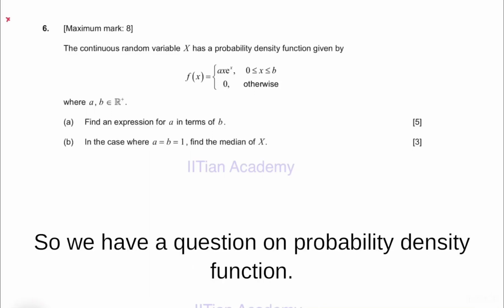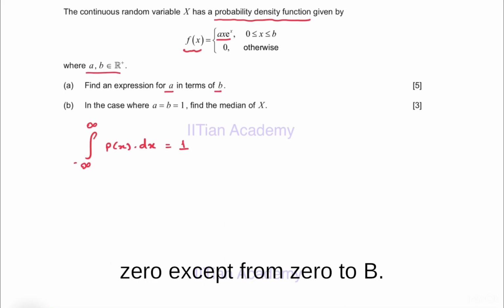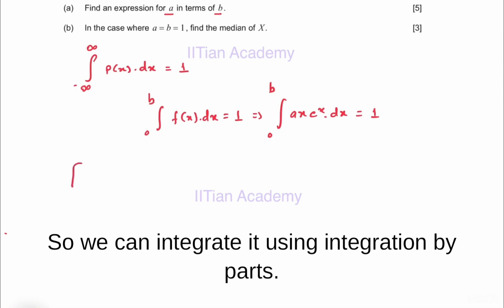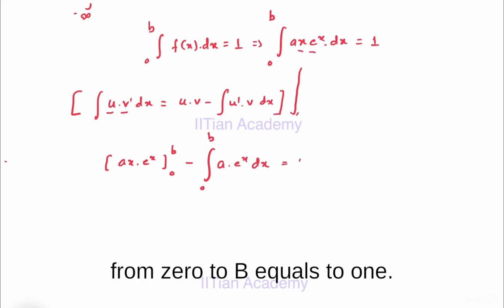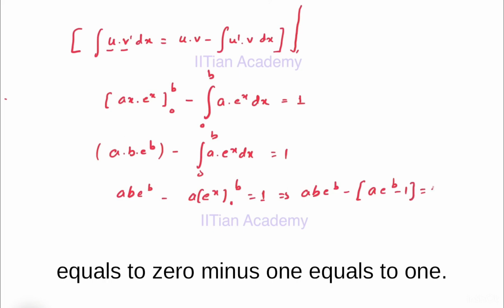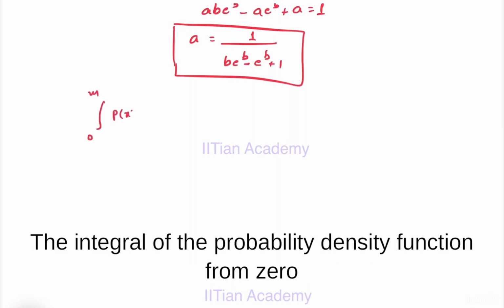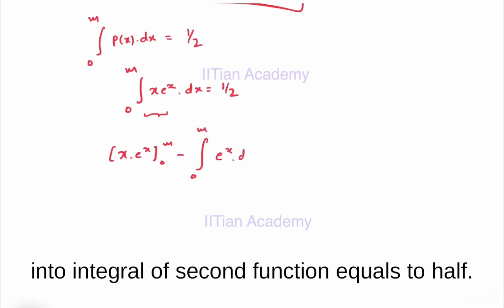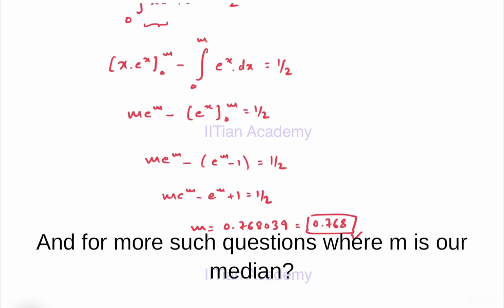N22--TZ_0 MAA HL Paper 2 Question 6 with Solution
N22--TZ_0 MAA HL Paper 2 Question 6 with Solution. For Complete IB Courses, Lessons , Past Years Question and Practice,